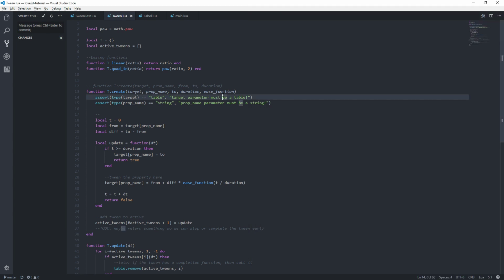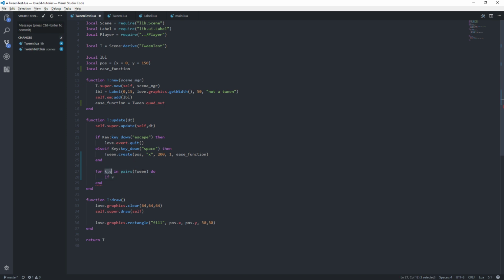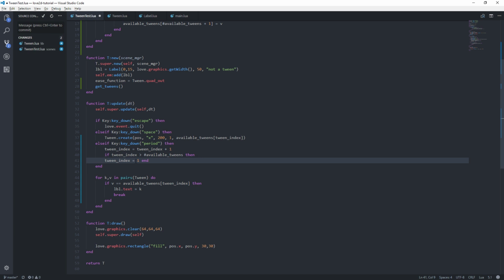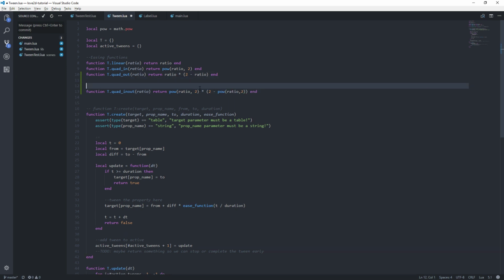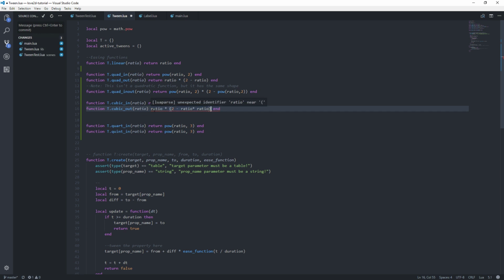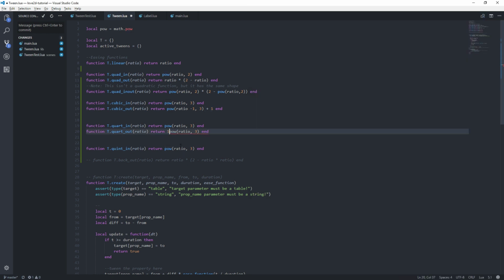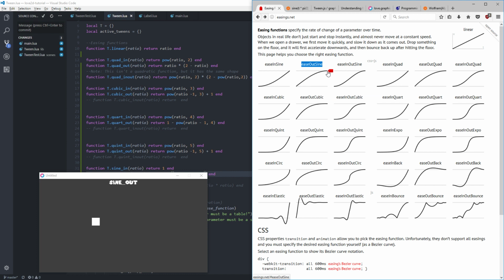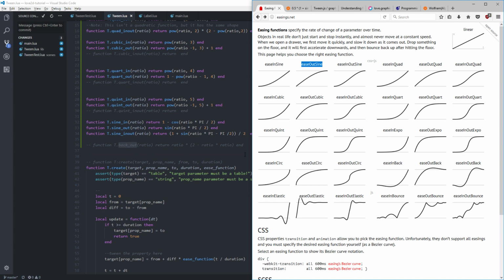Love2D Tutorial EP29: More Tweens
In this episode we add more tweens to our Tween module.